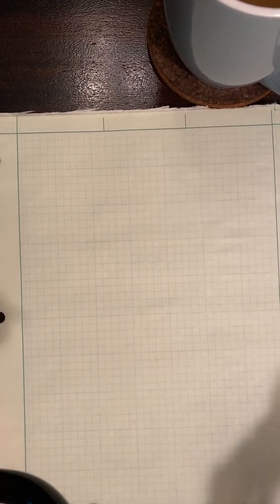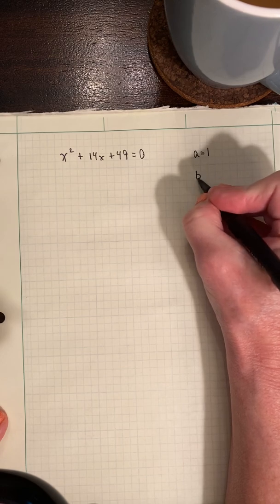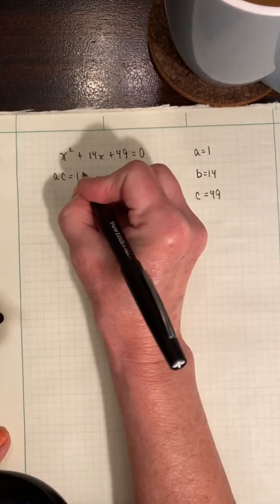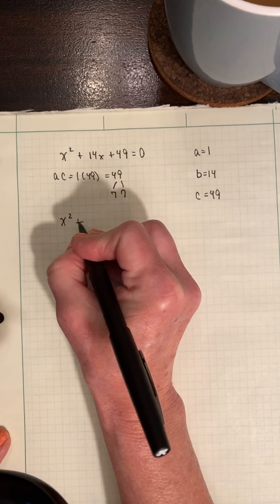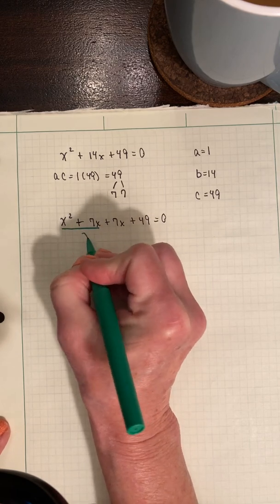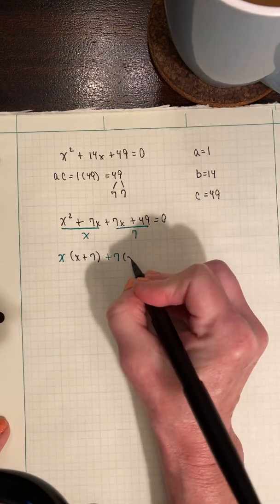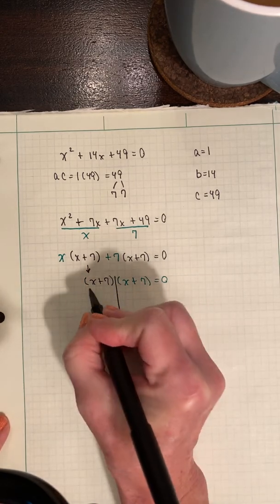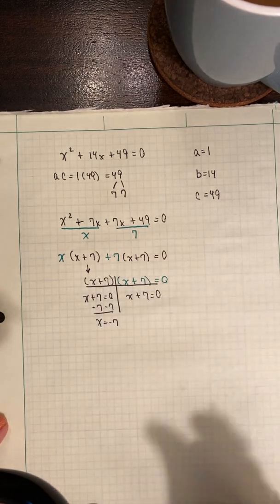Example 2 :solving quadratic equation using factoring OR quadratic formula